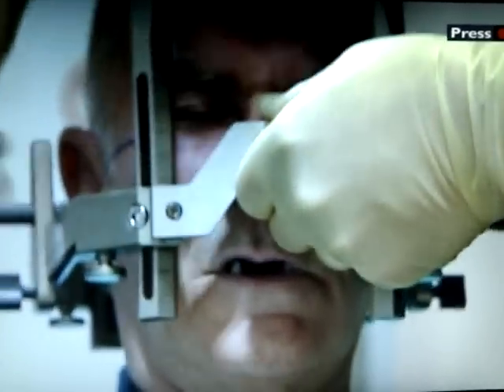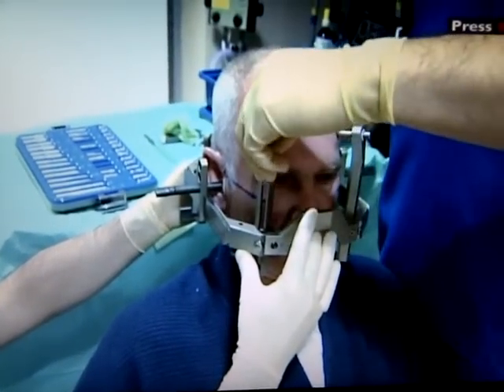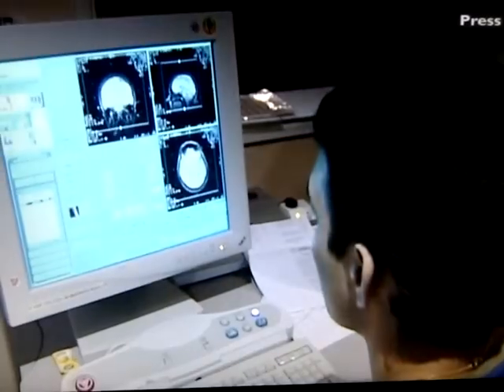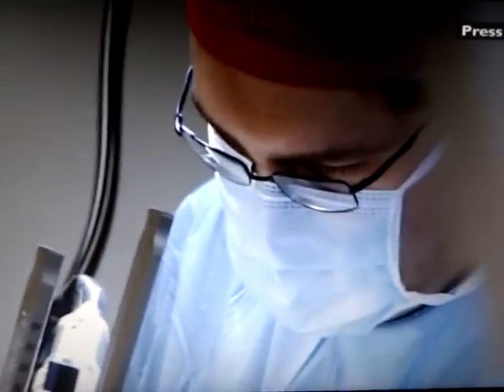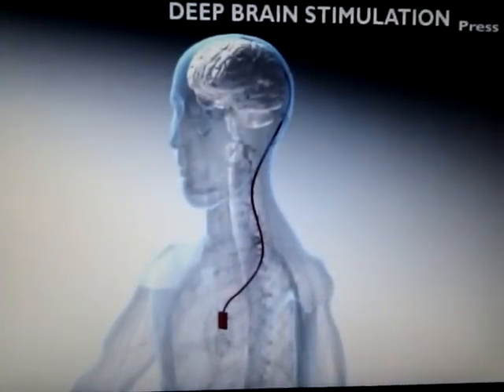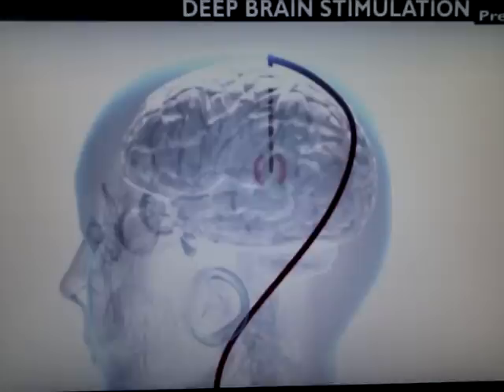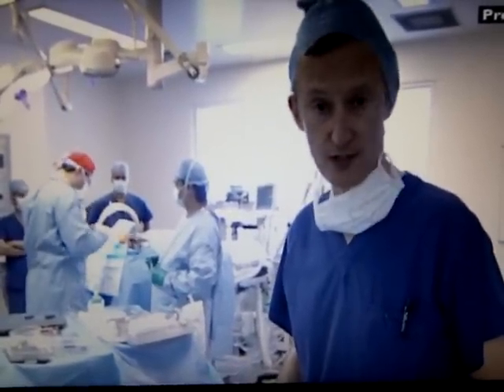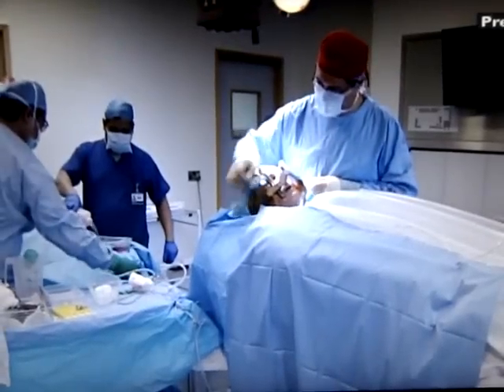Drill through brain to treat headaches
This man used to suffer from cluster headaches for the past 14 years. A hole was drilled through his brain to cure him. Watch the video to see what happens.